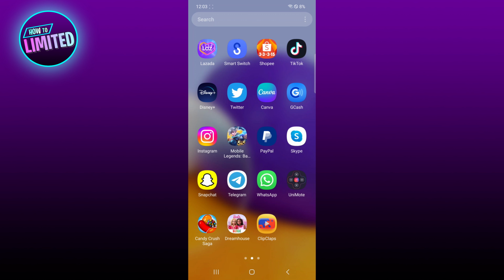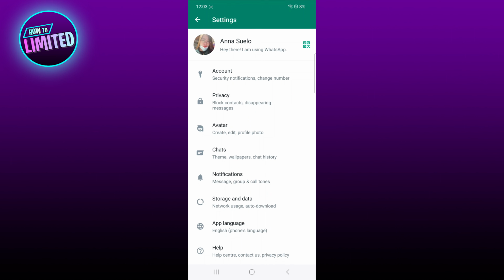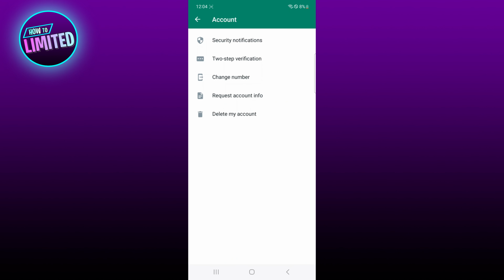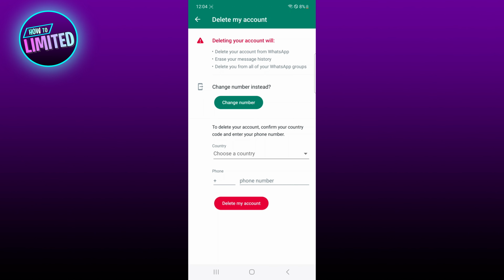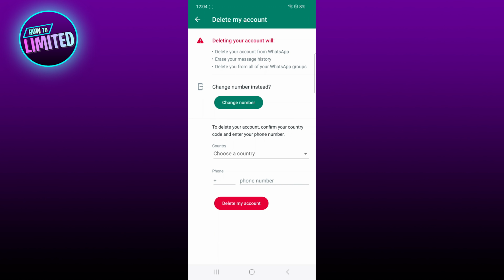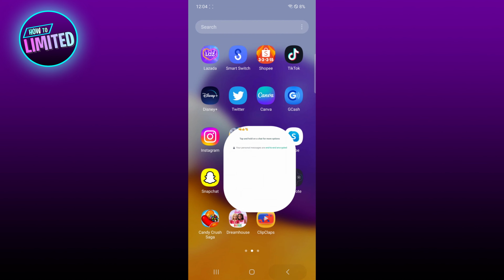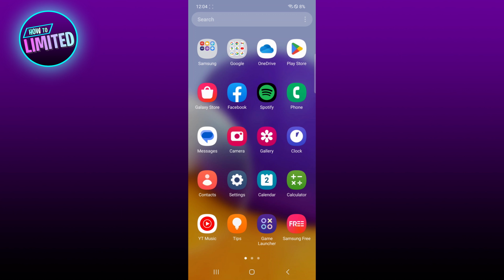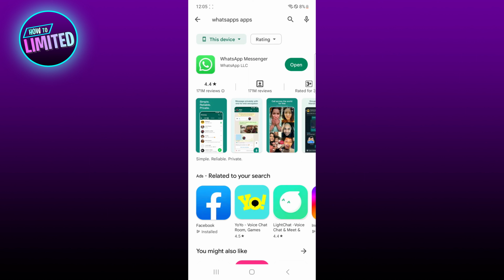How To UNBLOCK On Whatsapp If Someone Blocked You (2023 Update!)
How to unblock on Whatsapp if someone blocked you! Want to unblock on Whatsapp if someone blocked you? We teach you how to unblock on Whatsapp if someone blocked you!

📲 In this video we show you how to unblock on Whatsapp if someone blocked you step by step.